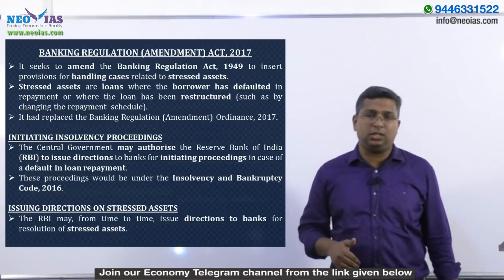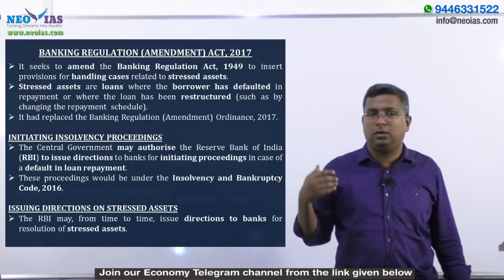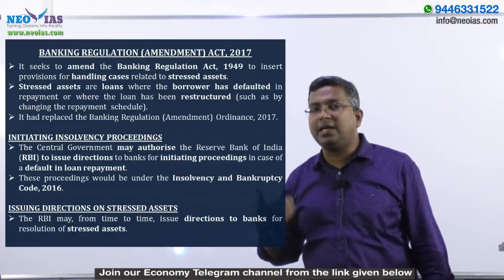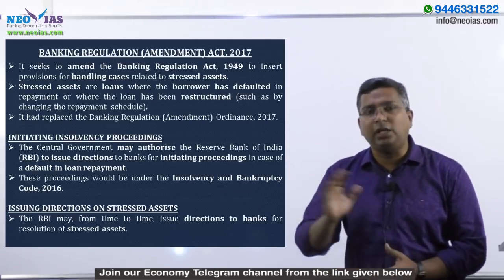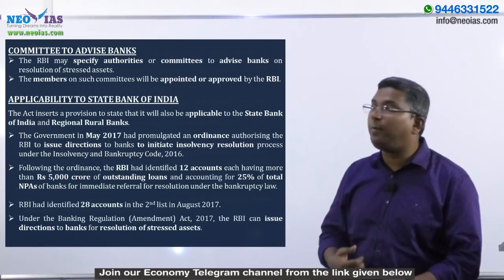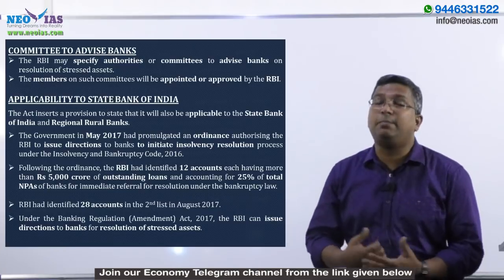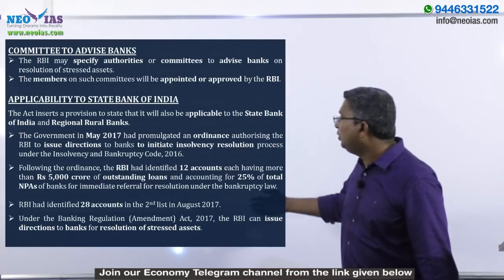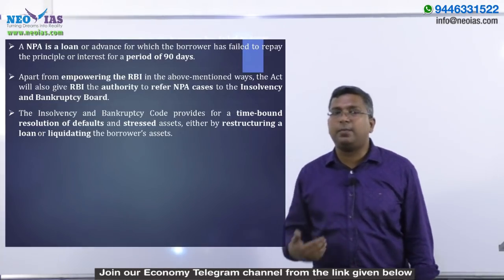BANKING REGULATION AMENDMENT ACT, 2017 | BITS ECONOMY | MONEY AND BANKING | ECONOMY GURU | EKAM IAS